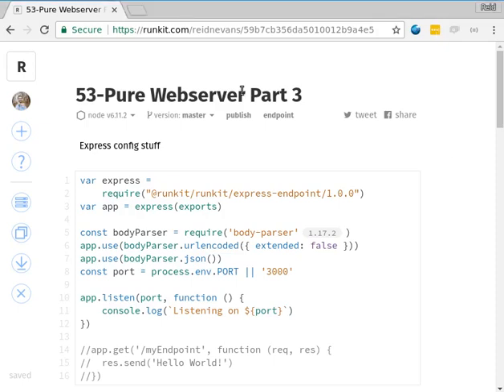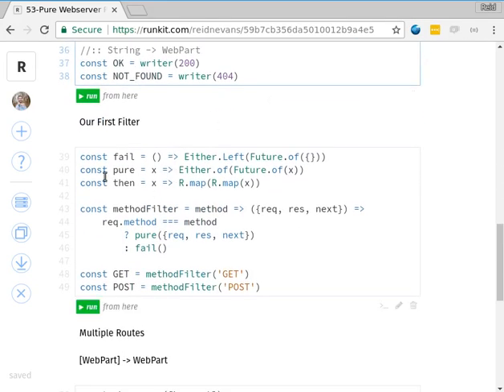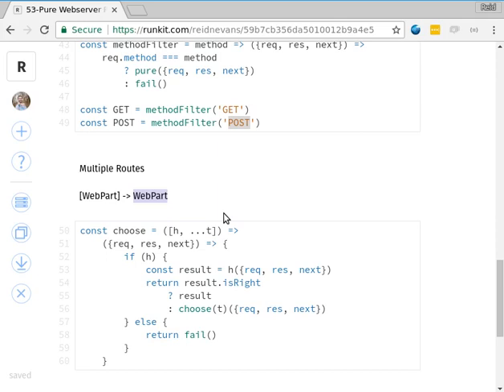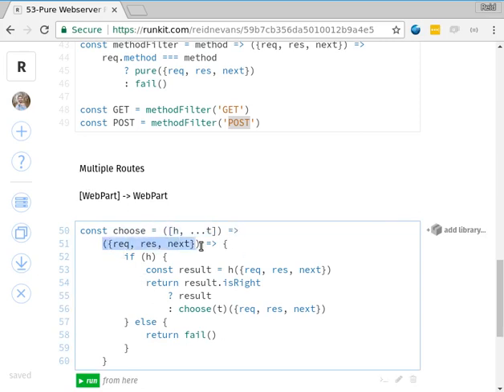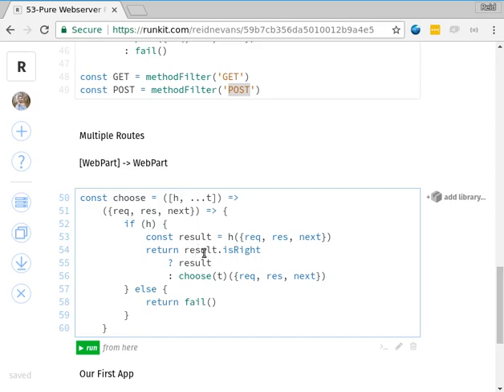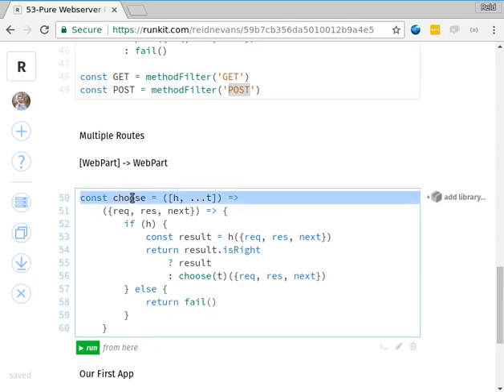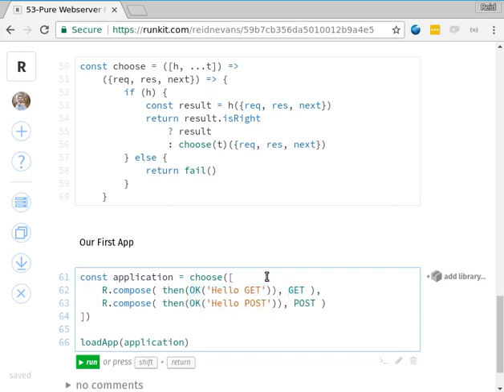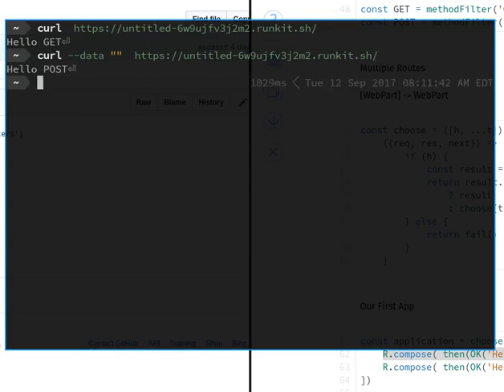53 - Pure Webserver 3 - choosing web parts